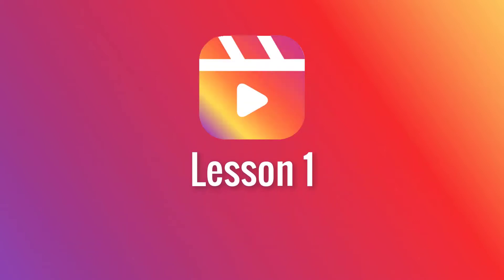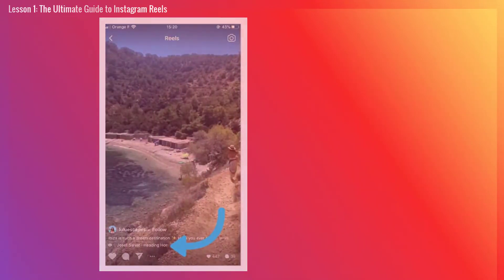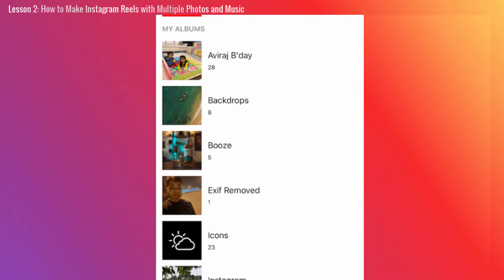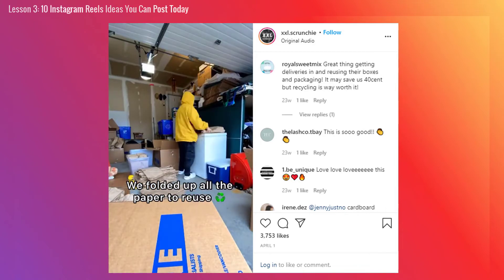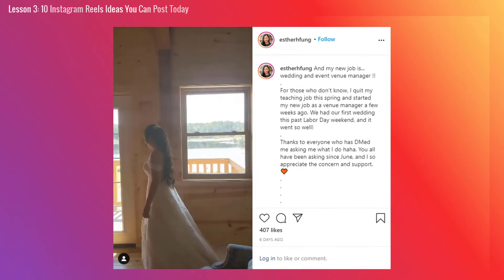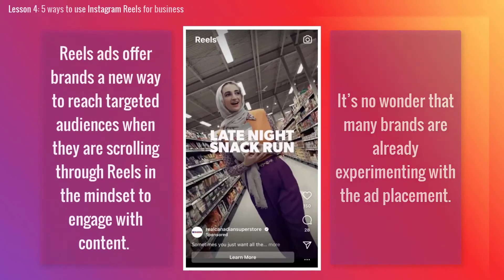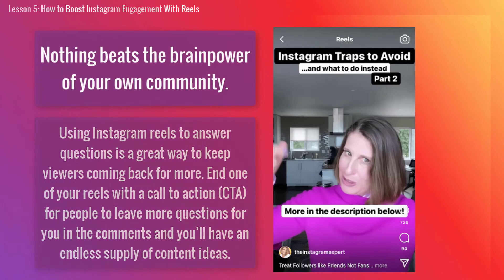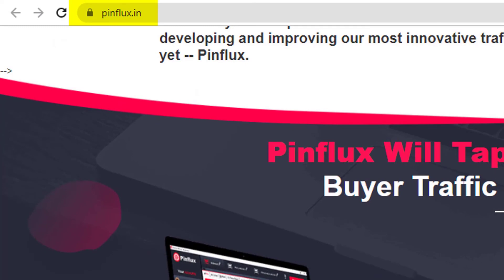Complete Instagram Reels Marketing Course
Instagram Reels is a content format that allows you to create and share short engaging videos that — unlike Instagram Stories — don’t disappear after 24 hours.

Similar to TikTok, Reels offer a set of editing tools that allow users to create engaging and fun video footage. Reels can include multiple video clips, filters, captions, interactive backgrounds, stickers and more.

And, one more thing: successful Reels are likely to be featured on the Explore page—a place that more than 50% of Instagram accounts use for discovery every month. If your Reel is shown on this page, you have a huge chance to expose your brand to new followers.

This video is a compilation of 5 interesting Instagram Reels videos:

00:00:00 Introduction
00:00:20 What is Instagram Reels?
00:07:42 How to make Instagram Reels with Multiple Photos & Music
00:11:25 10 Instagram Reels Ideas You Can Post Today
00:18:51 5 Ways To Use Instagram Reels For Business
00:23:23 How To Boost Instagram Engagement With Reels

If your business needs buyer traffic from pinterest, opt for this marketing app called Pinflux that can help you to use an automation app for Pinterest.